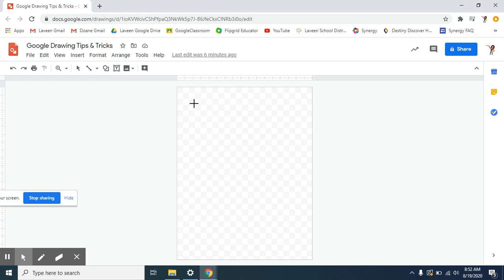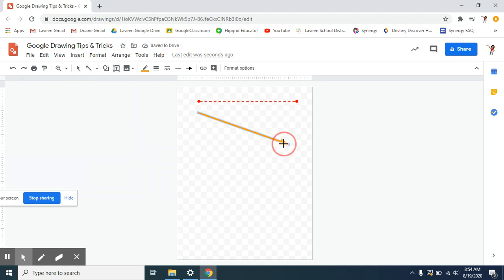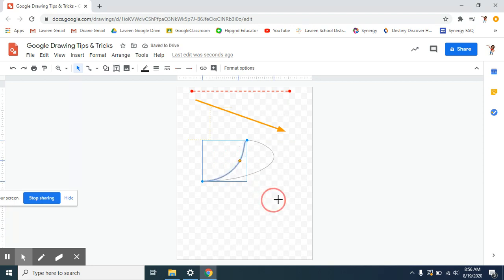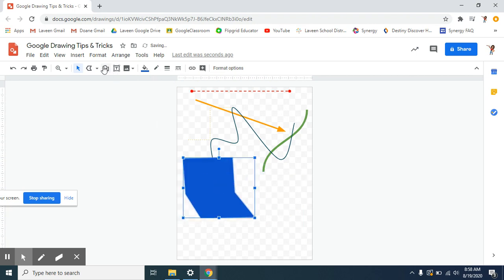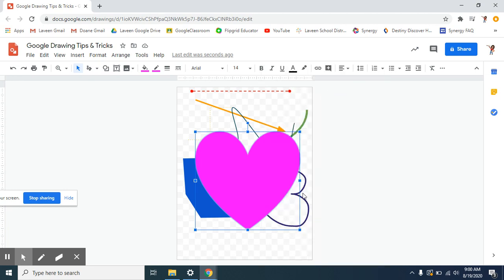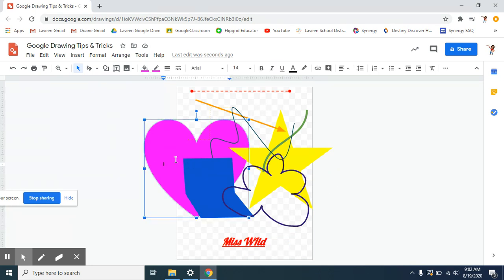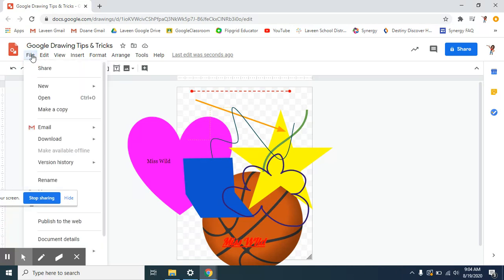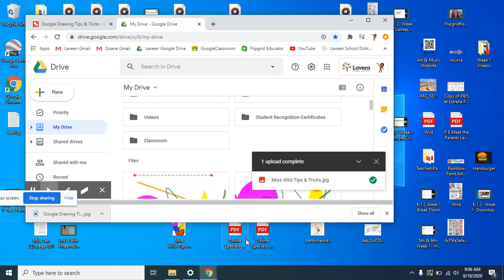3rd & 4th Week 2 Google Drawing Tips & Tricks